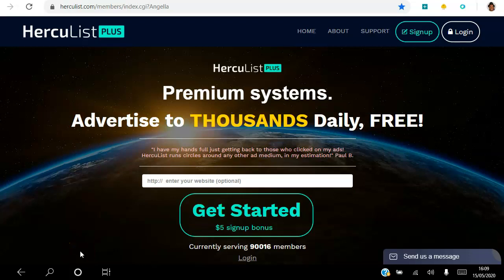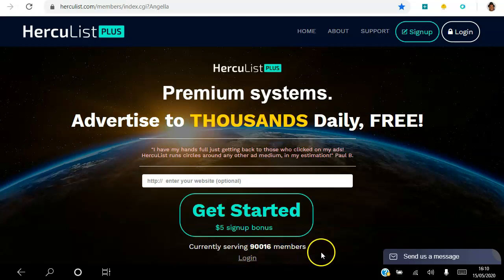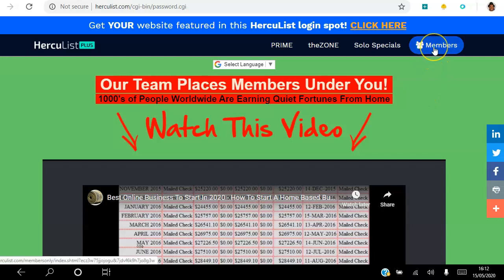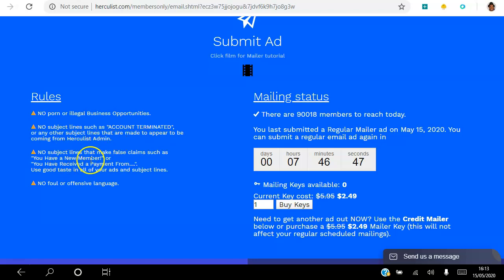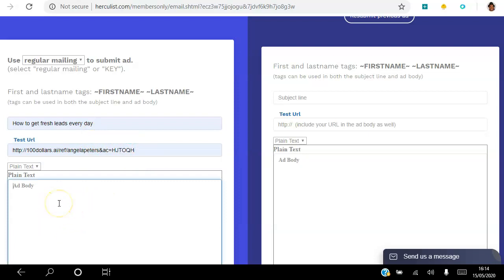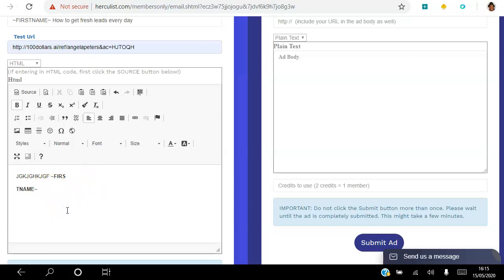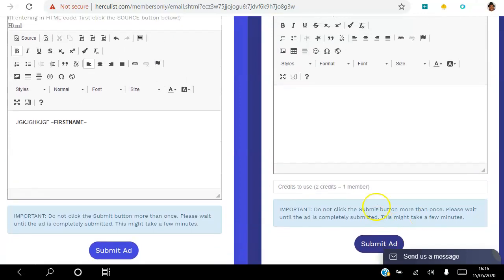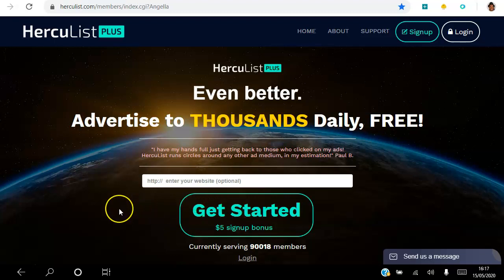Advertise Your Website For FREE! 👉 herculist safelist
Our video is showing herculist plus topic   but we   try to cover the   subjects:
-herculist safelist
-herculist prime ads

 if you discovered us from an online search about herculist plus, you came to the right place. Please give us 10 seconds to tell you why ...

 for your information i just wanted to let you know that liking a video is a fast method to let us understand that you liked our work. If you're signed in, liking a video will include it to your "liked videos" playlist.
If you're not the biggest fan of our video, disliking it is one method to reveal your opinion and let us know we have to do better.
When utilizing youtube on your pc, the size of your video gamer will automatically adjust based on the offered rezolution in your browser window.

If you want to manually alter the size of your video gamer, just change the size of your browser. You can pick the theater mode button in the bottom corner of the video gamer to see your video in a large player without going into complete screen, or the miniplayer button to see in a smaller player.

 maybe you would like to comment listed below and let me understand what else i can help you with or info on herculist plus.
For your information I just wanted to let you know that Liking a video is a quick method to let us  understand that you found useful our work. If you're  logged in, liking a video will add it to your "Liked videos" playlist.
If you're not the biggest fan of a video, disliking it is one way to show your  viewpoint and let us know we have to create better videos.

Many FREE advertising tools to choose from to help build your business, including our new MonsterBLURB splash page builder.
For almost 20 years, HercuList has been a trusted internet marketing source for thousands of marketers worldwide.
Embedded 100% safe optin list. Send your ad to 90011 opportunity seekers in email and web format.
REAL people means real traffic to your website. No Fake traffic or bots.
Join thousands of like minded business owners and opportunity seekers from all over the world.
Safelists were the first advertising campaigns I used when I started internet marketing and I did get great results.
In fact the only safelist that gave me more leads and sales was the Herculist safelist. I have also seen many other internet marketers provide the same review of the Herculist safelist – it is the best and most responsive.
Safelists work best when you send your offer to larger quantities.
Therefore you may get a better response if you email 90,000 contacts as opposed to 1000 contacts.
If you are using the Herculist safelist for the first time, then I would strongly recommend that you use their Pro or Gold package so you can send your offer to all 90,385 members making your chances of getting a sale, higher.